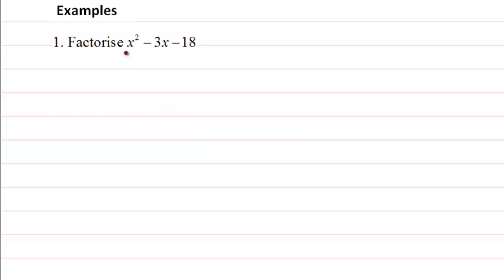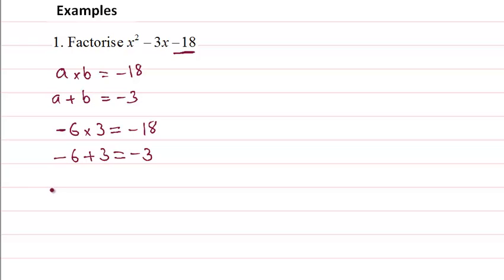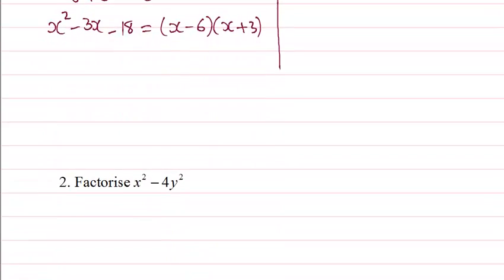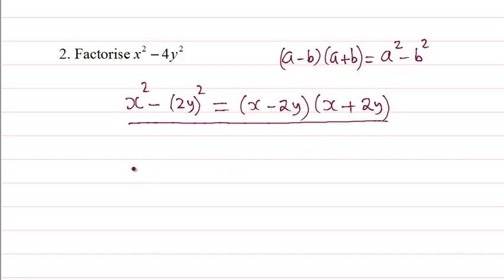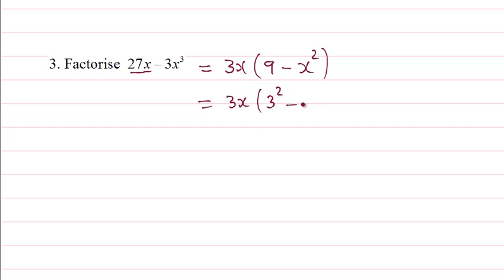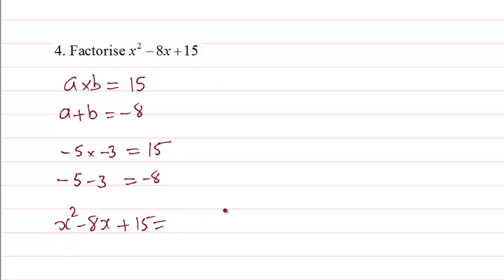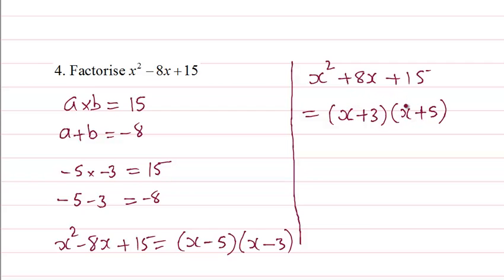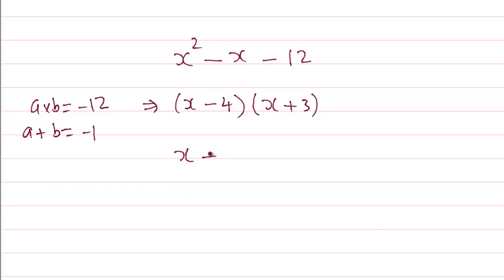C1 03-Factorisation-1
Algebra